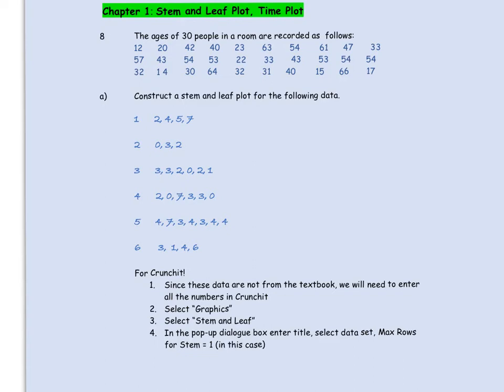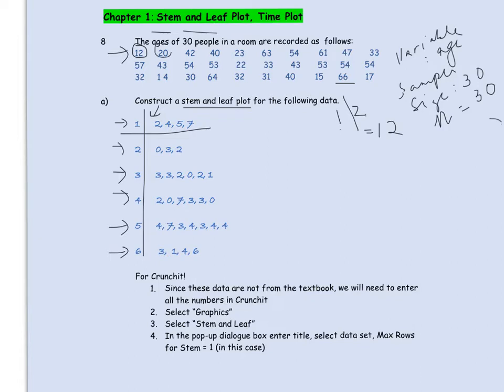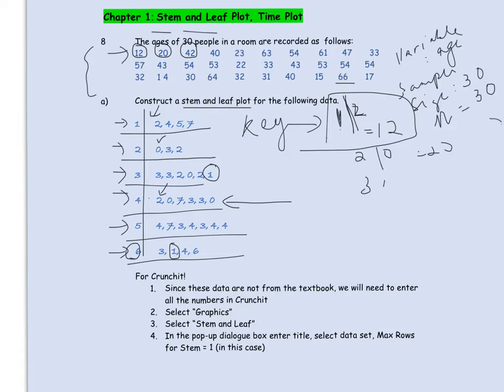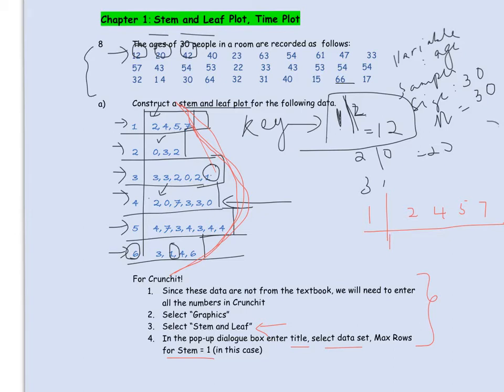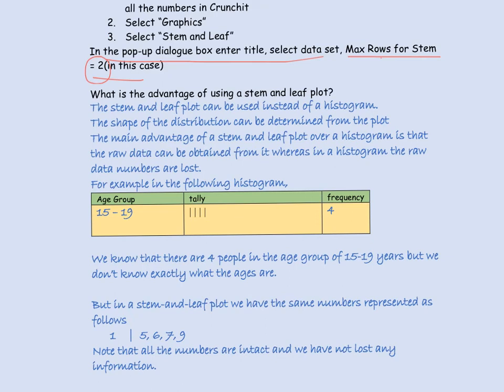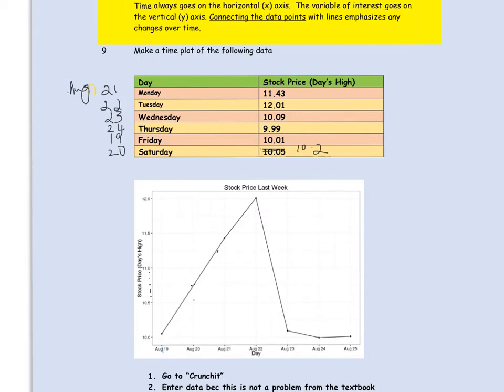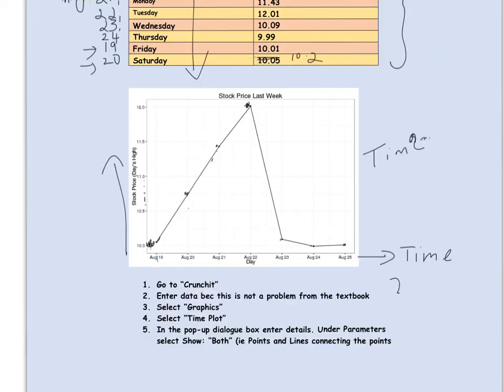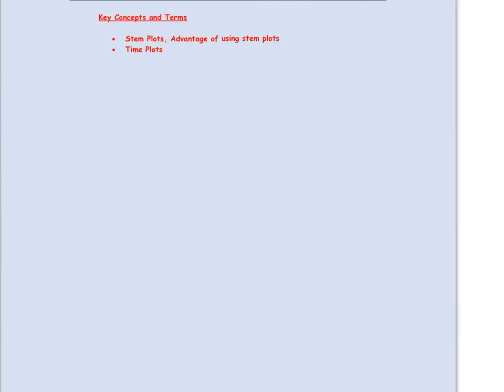Chapter 2 Part 4 Practice of Statistics in the Life Sciences